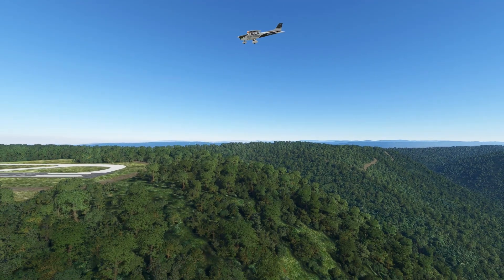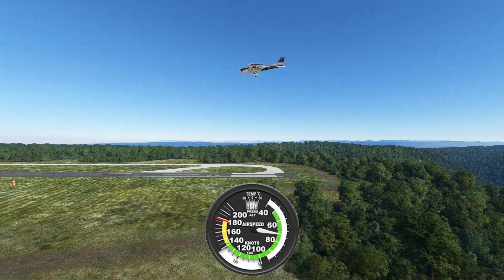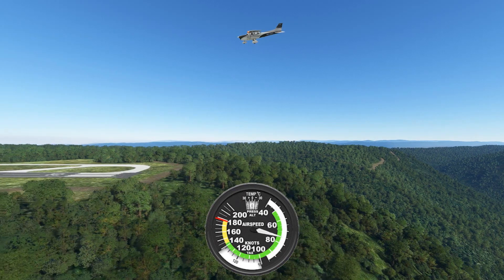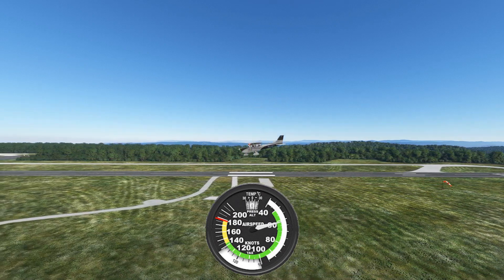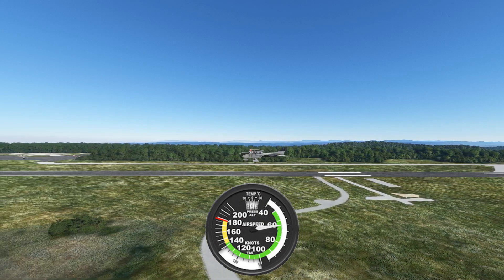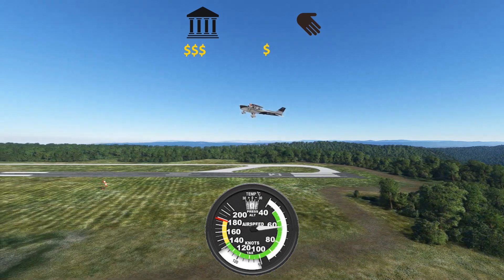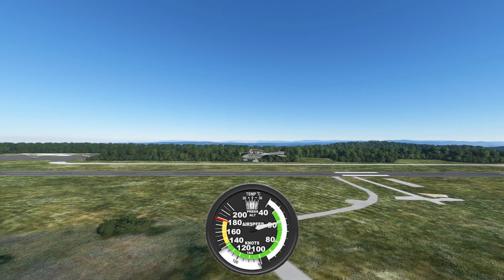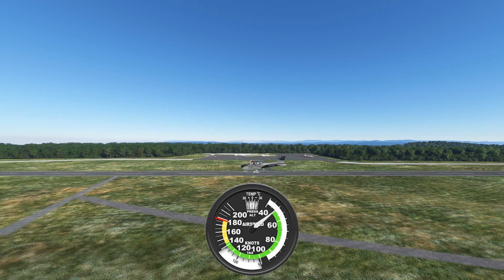Fix Your Landings | Floating Down the Runway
Have you ever floated down the runway during your landings? The relationship between speed and altitude play a big role in determining where and how your aircraft will arrive at the ground.

There's no better description of this relationship than the one by Wolfgang Langeweische in his legendary book "Stick and Rudder," which we're paraphrasing and illustrating here.

On a personal note, reading "Stick and Rudder" did more for me in understanding how my aircraft flies than any other material, and without it I'd still be working on landings with my instructor in the pattern!

Looking to master your landings? Check out our How to Land course